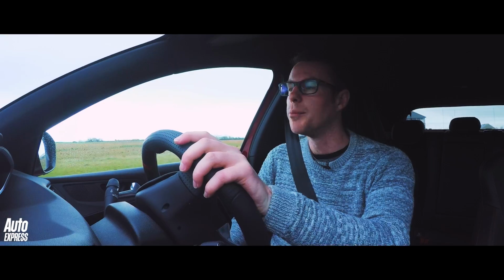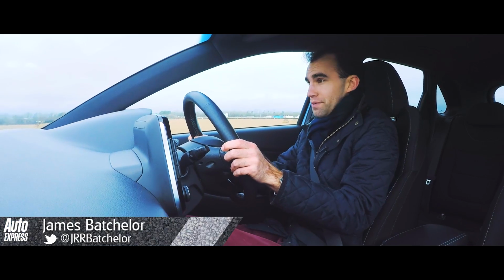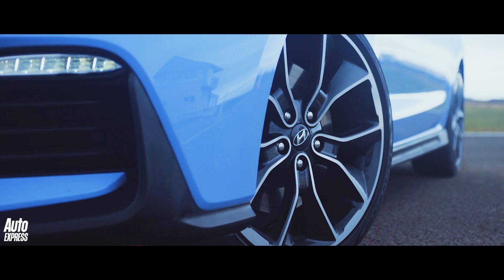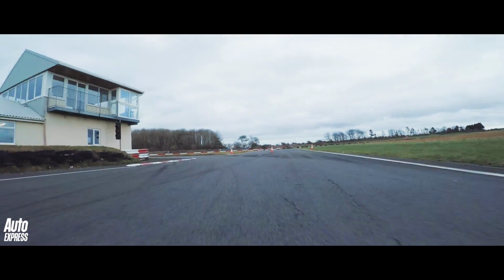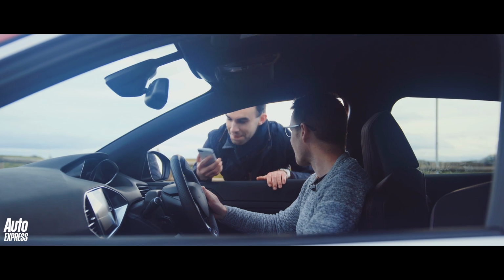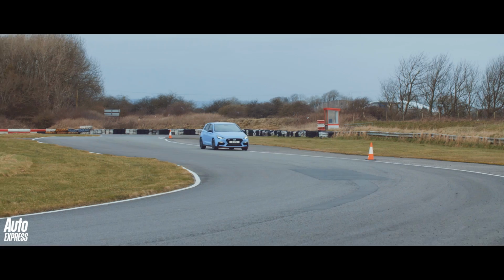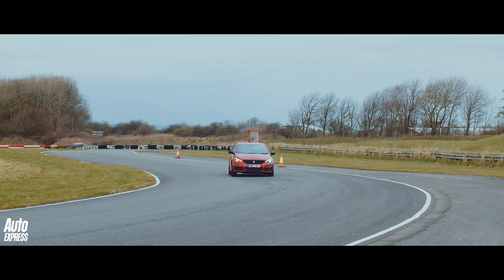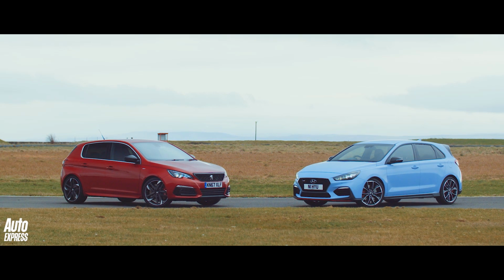Hyundai i30 N vs Peugeot 308 GTi - which hot hatch is fastest?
The Peugeot 308 GTi produces 267bhp from a turbocharged 1.6-litre engine, while the Hyundai i30N churns out a similar amount of power - 271bhp - from a turbocharged 2.0-litre unit of its own. So which hot hatch is fastest? To find out, we sent James Batchelor and Sean Carson out to do battle around our test track…